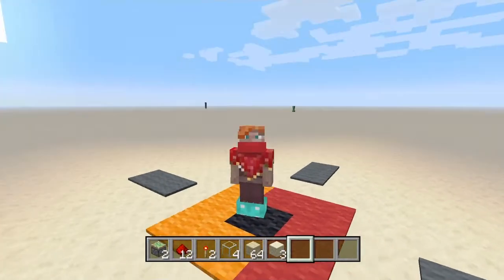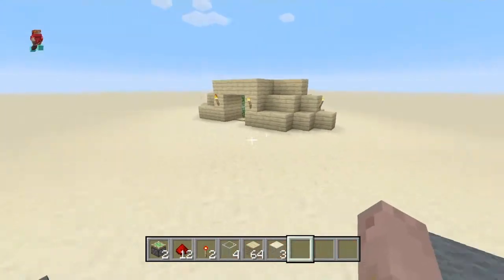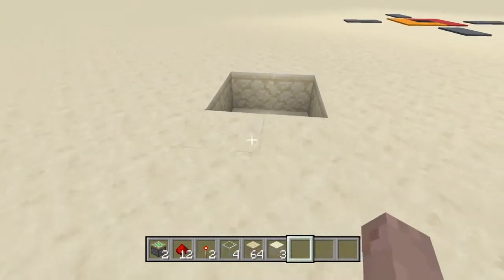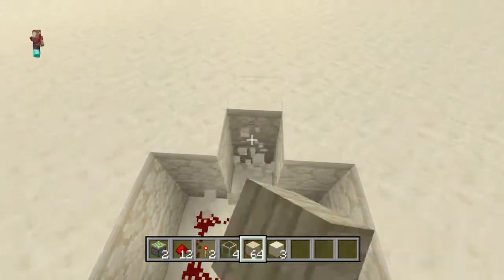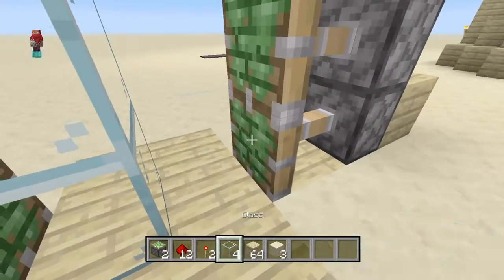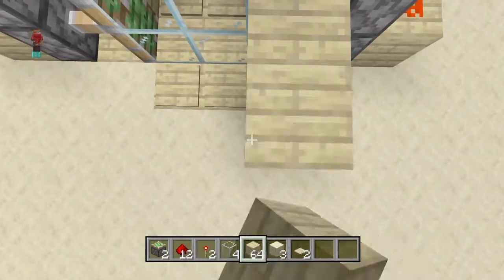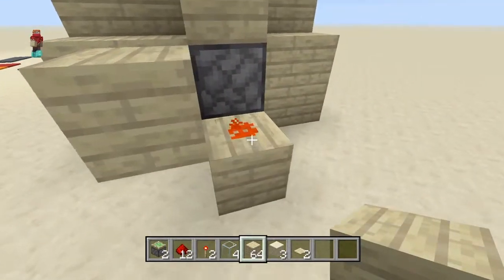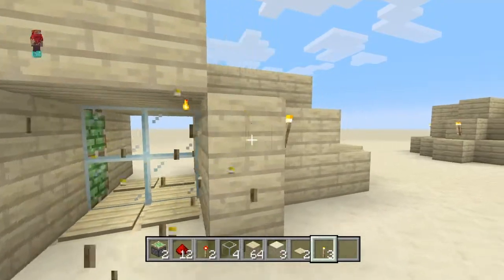How To Make A Redstone Sliding Door! (Minecraft Ps4)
Shoutout goes to Zacharyjaco2